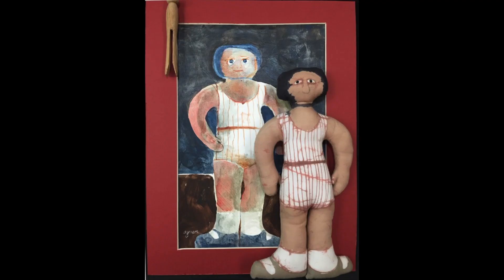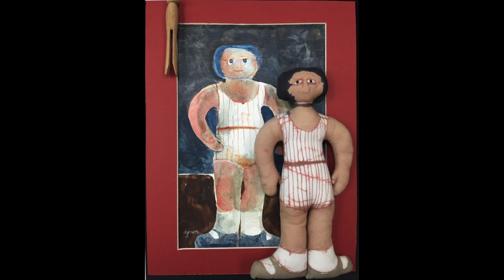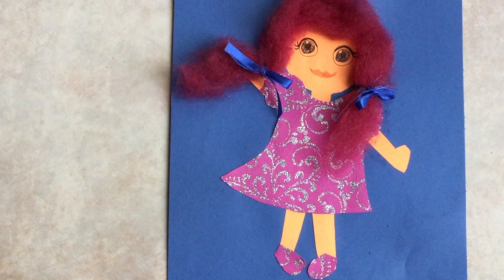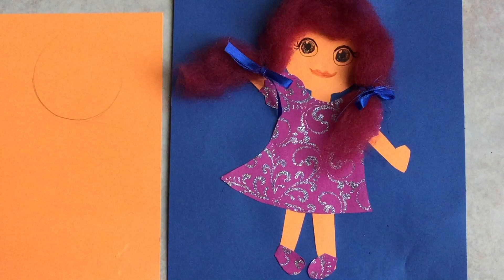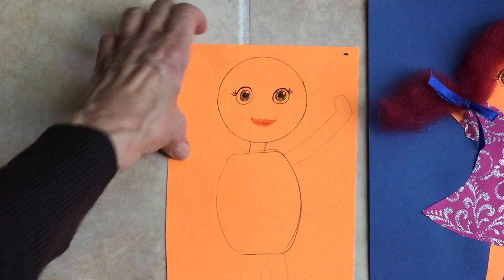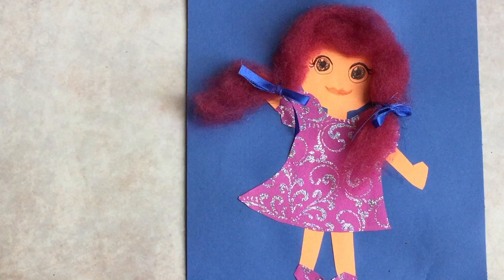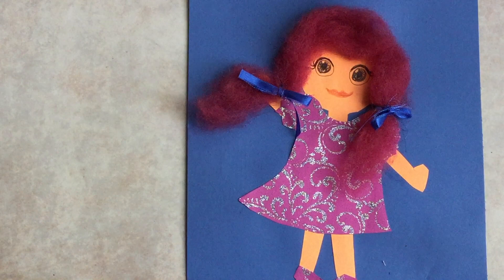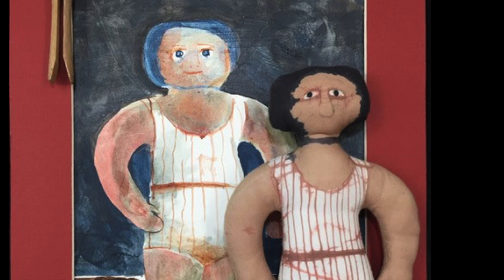Art@Home with Toni Carlucci Ep. 3: Margaret Agner, Assemblage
Art@Home with Toni Carlucci Episode 3: Margaret Agner, Assemblage

Create an Assemblage with the Lyndon House Arts Center's very own Toni Carlucci.
When it's done, take a photo of it and post it on social media using the hashtag

For more information about our featured artist Margaret Agner, please visit her on Instagram: magaretagner

Lyndon House Arts Center is located in Athens, Georgia.

Lyndon House Arts Center is operated by the Unified Government of Athens-Clarke County Georgia Arts Division, in the Leisure Services department, as a center of excellence for the benefit and cultural enrichment of youth and adults. The gallery exhibitions, professional art studios, historic house museum, workshops, art meetings, special events, art classes and open studio membership provide area citizens with a positive experience in the visual arts, encouraging all of our community to foster appreciation and to include the arts in every day life. The center was renovated and significantly expanded through SPLOST and re-opened in 1999.

Lyndon House Arts Center
211 Hoyt Street